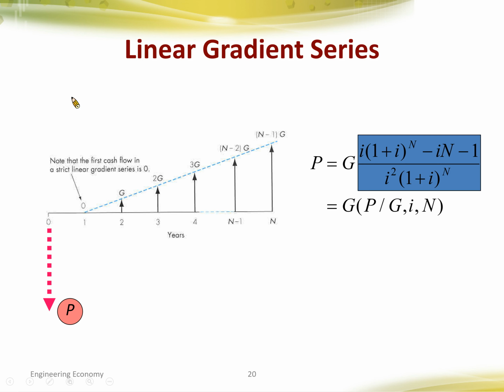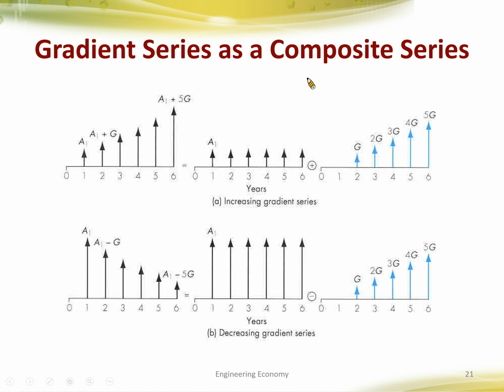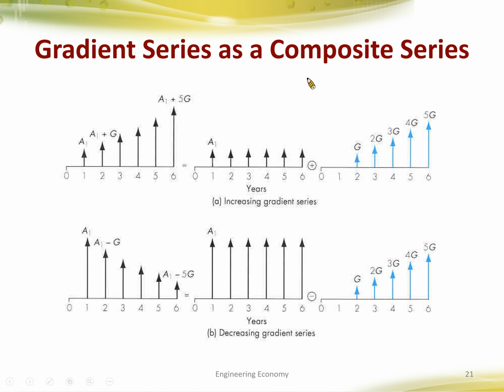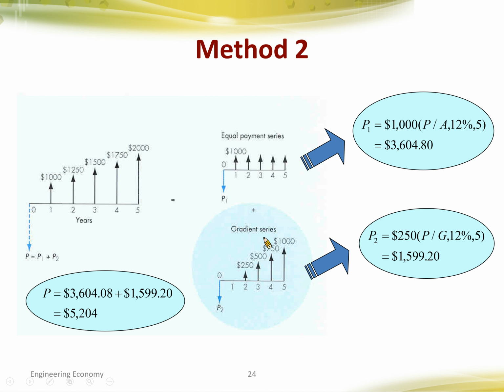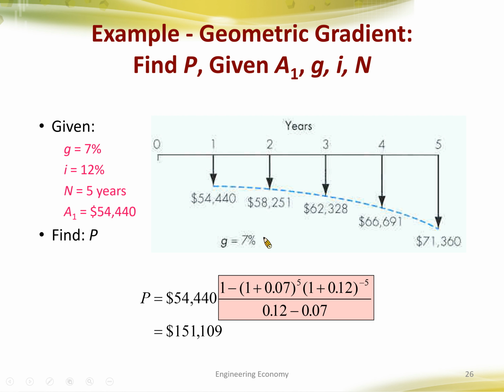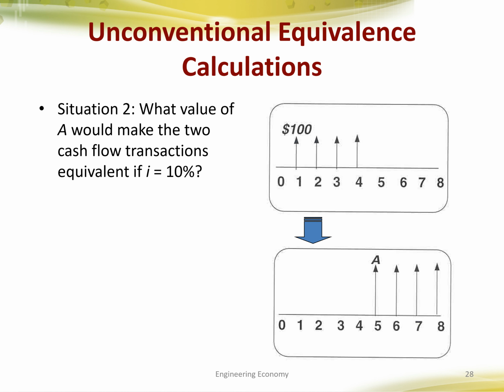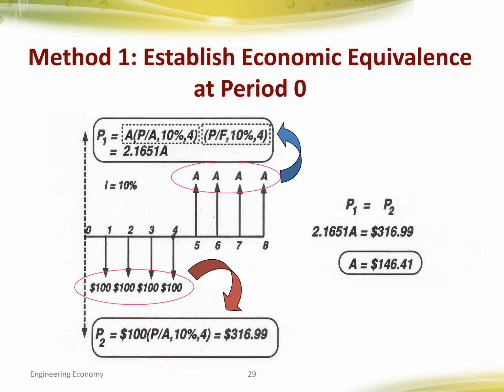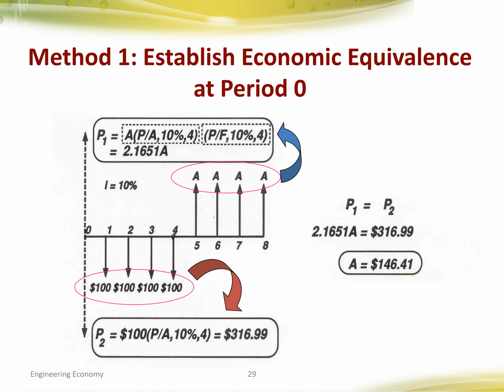Week 4 - Types of Cash Flow (2)